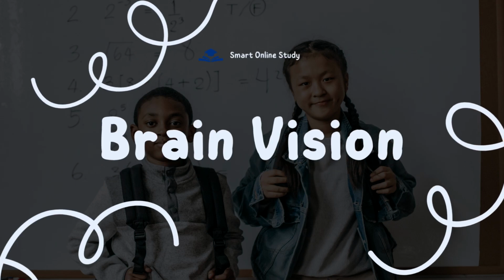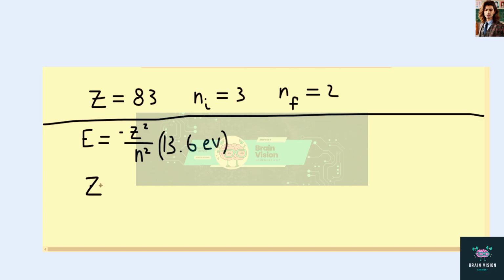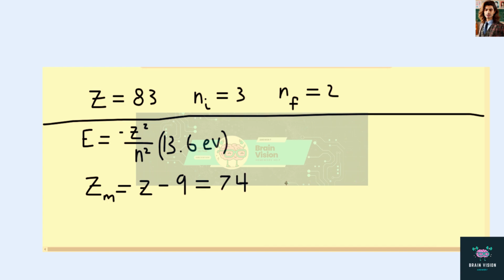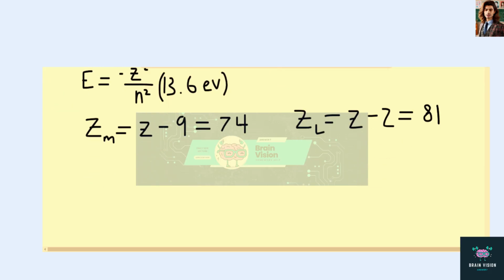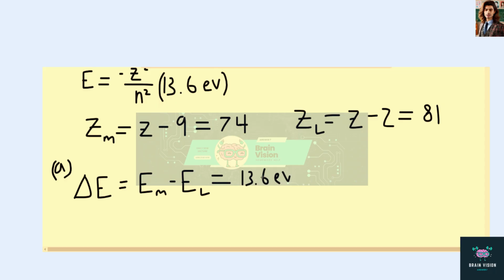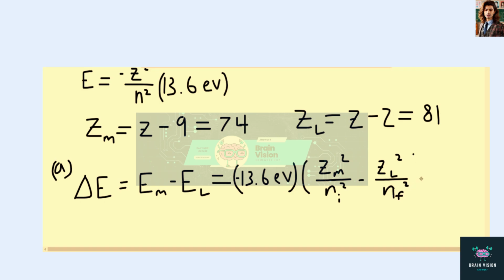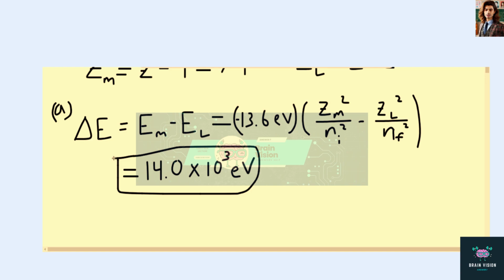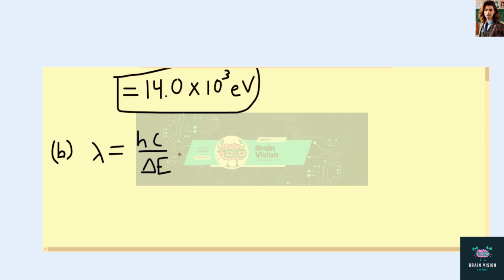A bismuth target is struck by electrons, and x-rays are emitted. Estimate (a) the M- to L-shell tran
A bismuth target is struck by electrons, and x-rays are emitted. Estimate (a) the M- to L-shell transitional energy for bismuth and (b) the wavelength of the x-ray emitted when an electron falls from the M shell to the L shell.